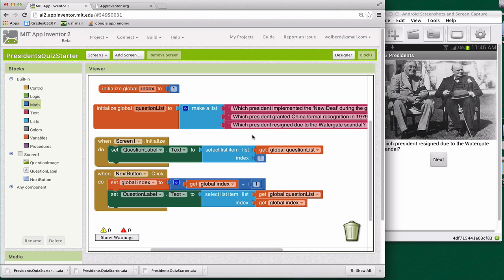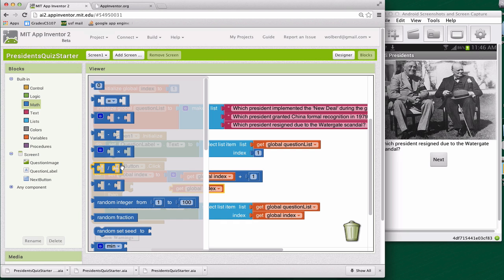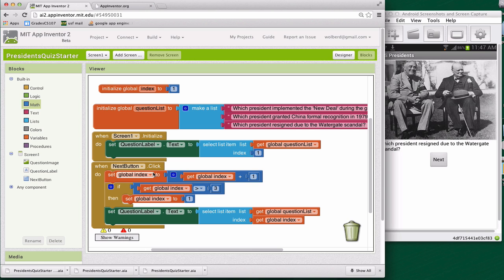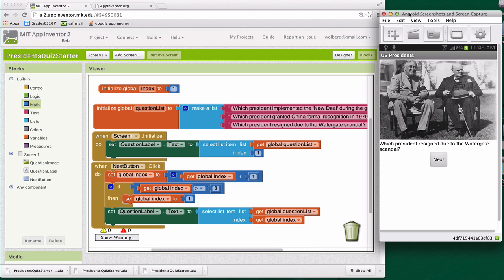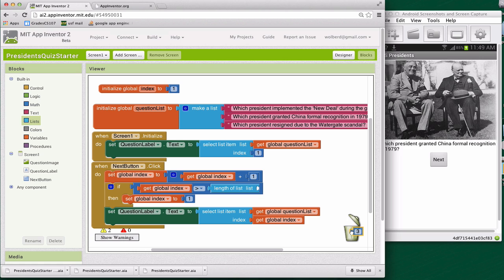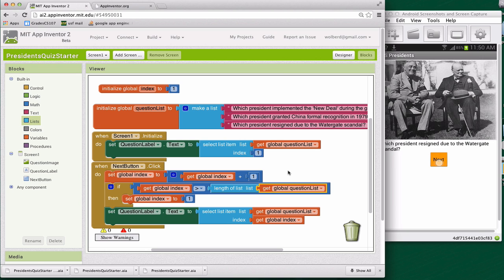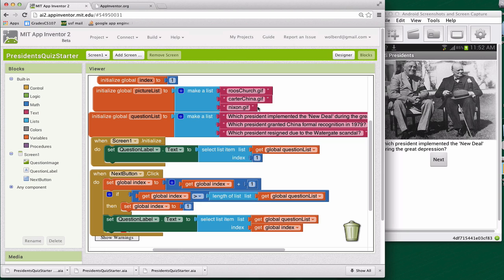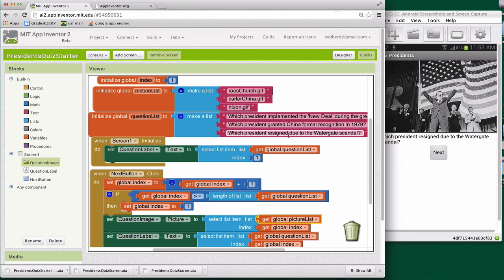App Inventor: Building a President's Quiz App, Navigation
In this appinventor.org screencast, Professor Wolber demonstrates how to build a quiz app with the visual language App Inventor. This part completes the code for navigating through the quiz.